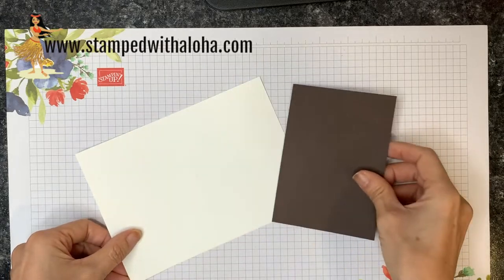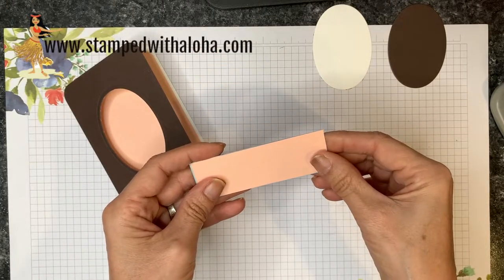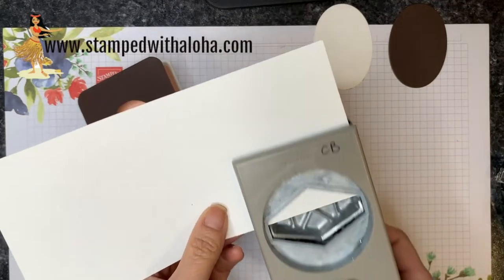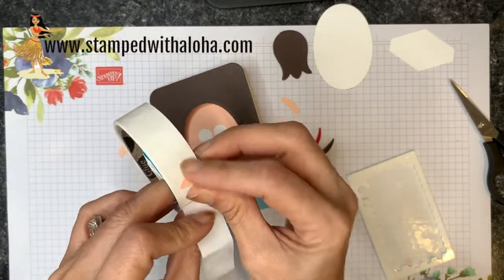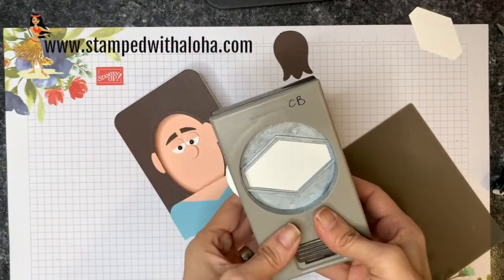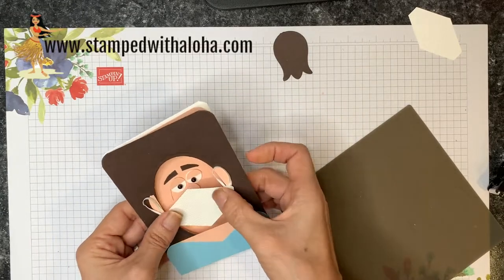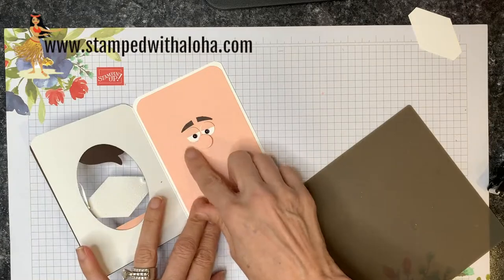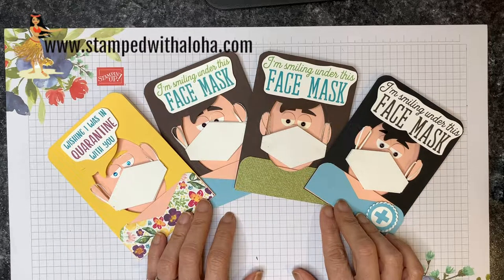What's Under The Mask Punch Art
Turn a note card into a deluxe punch art person wearing a mask.  What's under the mask?  Is it a smile or frown?   You'll have to watch to see.